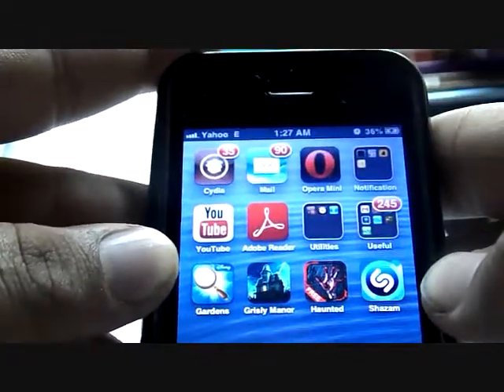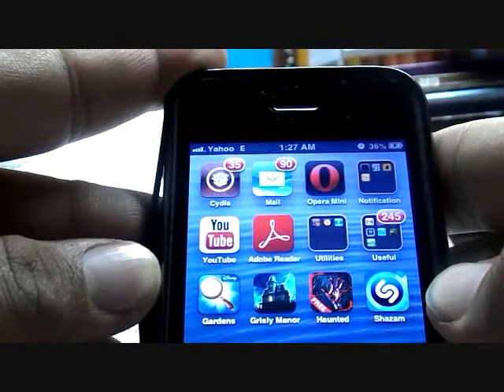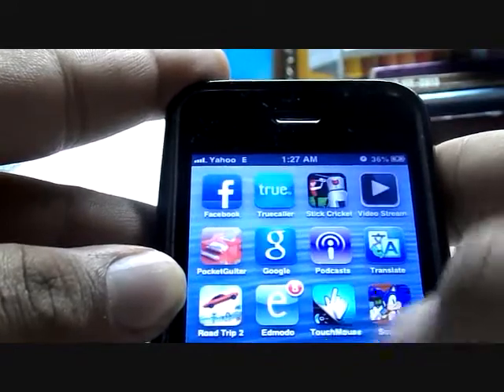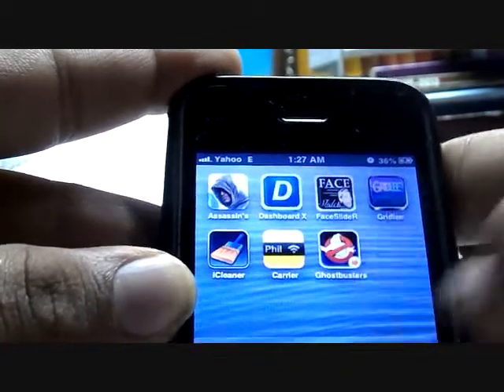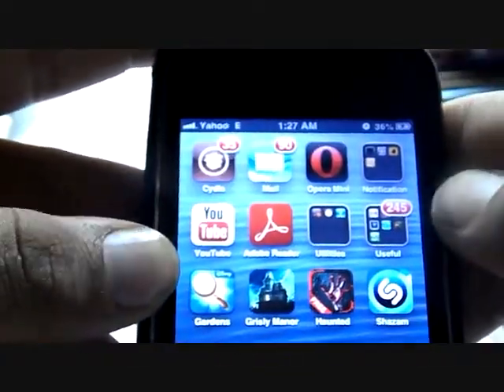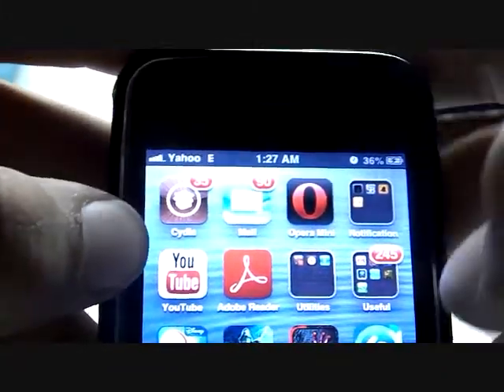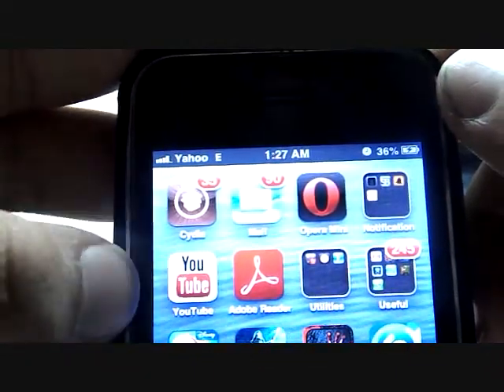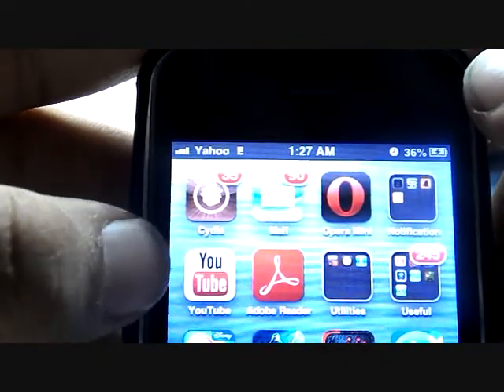Download Songs and Videos On Iphone From youtube directly - Latest 2013 Cydia Tweak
Name Of The App - ProTube 2